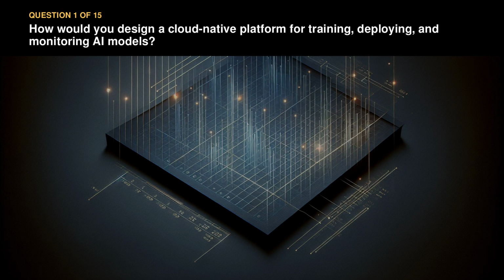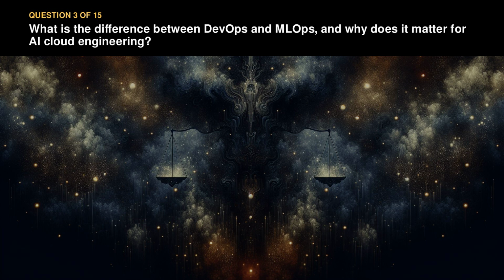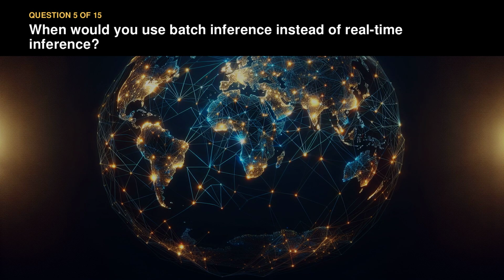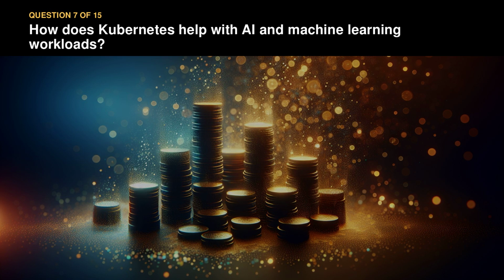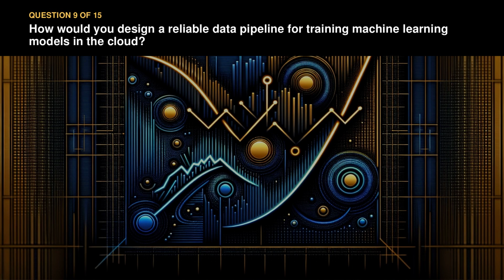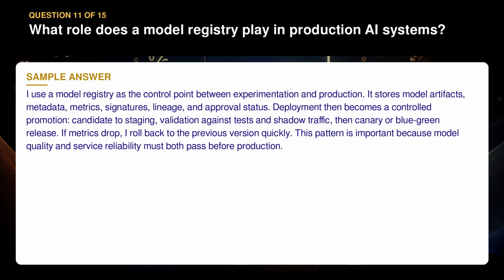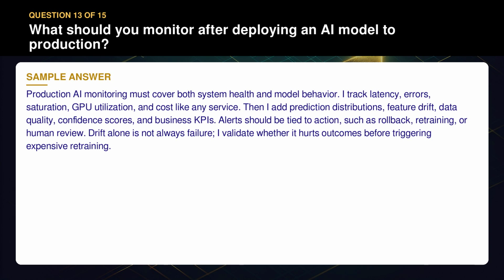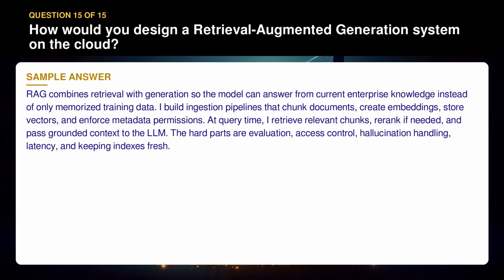AI Cloud Engineer Interview Questions & Answers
In this video, we'll explore 15 crucial questions you might encounter in an AI Cloud Engineering interview, along with detailed sample answers. This guide will not only enhance your understanding of AI cloud architectures but also prepare you to tackle these questions confidently during your interview.
0:00 – Introduction
0:20 – Q1: How would you design a cloud-native platform for training, deploying, and monitoring AI models?
1:16 – Q2: How do you choose the right GPU instance type for an AI workload in the cloud?
2:12 – Q3: What is the difference between DevOps and MLOps, and why does it matter for AI cloud engineering?
3:05 – Q4: How would you deploy a scalable real-time inference API for a machine learning model?
3:56 – Q5: When would you use batch inference instead of real-time inference?
4:47 – Q6: Why is containerization important for AI workloads in the cloud?
5:37 – Q7: How does Kubernetes help with AI and machine learning workloads?
6:32 – Q8: How would you use Infrastructure as Code for an AI cloud environment?
7:24 – Q9: How would you design a reliable data pipeline for training machine learning models in the cloud?
8:17 – Q10: What is a feature store, and when would you use one?
9:05 – Q11: What role does a model registry play in production AI systems?
9:57 – Q12: How do you secure AI workloads and generative AI applications in the cloud?
10:49 – Q13: What should you monitor after deploying an AI model to production?
11:41 – Q14: How would you optimize cloud cost for AI training and inference workloads?
12:38 – Q15: How would you design a Retrieval-Augmented Generation system on the cloud?
13:32 – Like & Share
In summary, this video covers essential concepts and strategies for succeeding in AI Cloud Engineer interviews, from designing cloud-native platforms to optimizing costs. About Interview Guide: Interview Guide is a YouTube channel dedicated to tech interview preparation. We publish concise interview Q&A videos covering programming concepts, system design, data structures, and role-specific prep for software engineers.